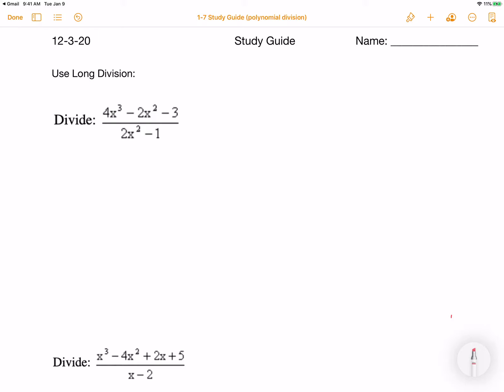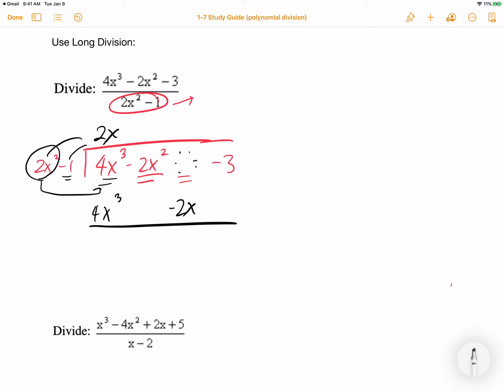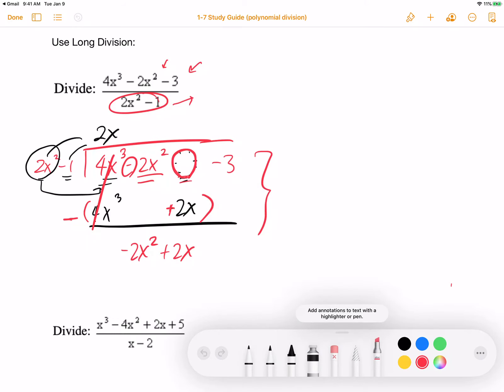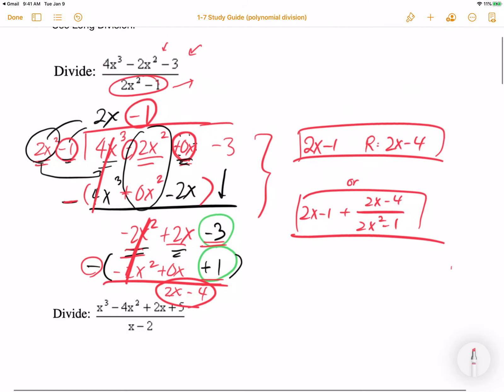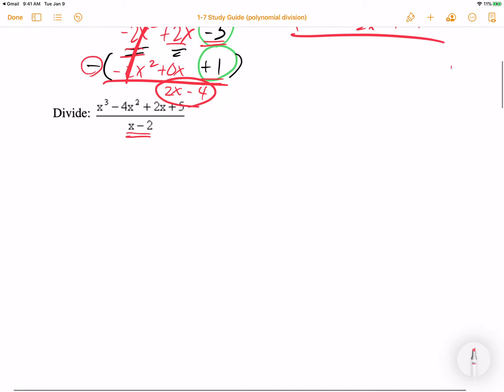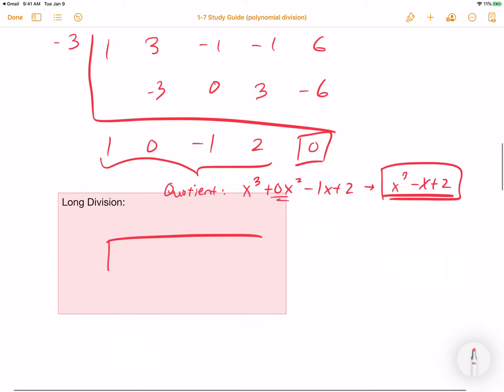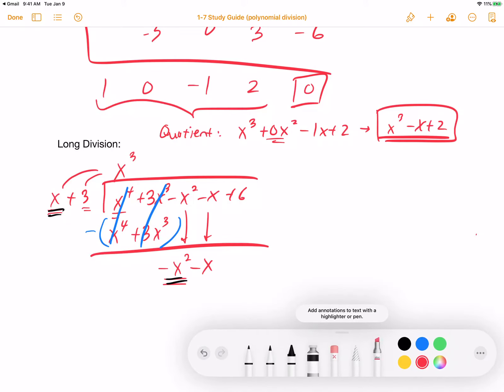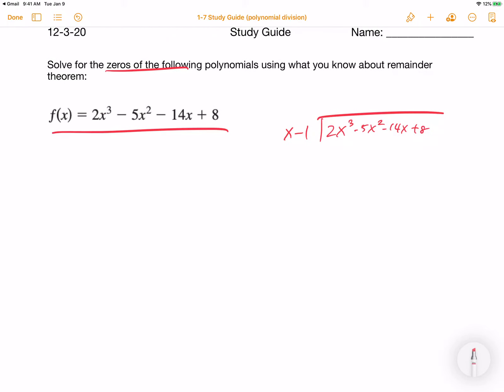Study Guide 1 7 Video